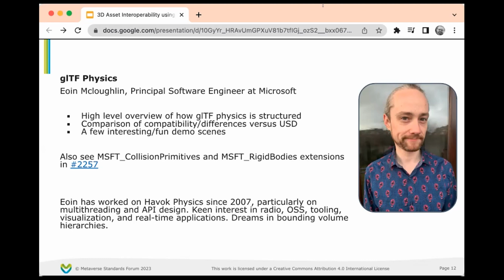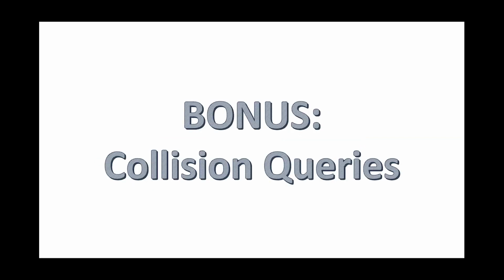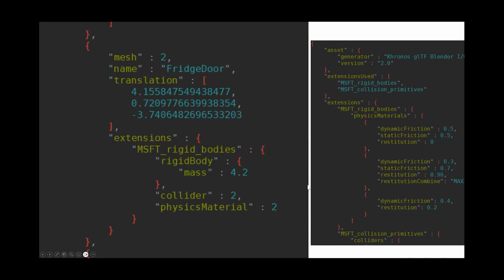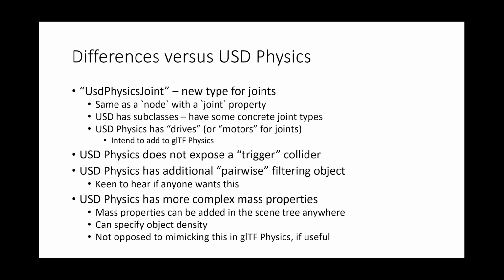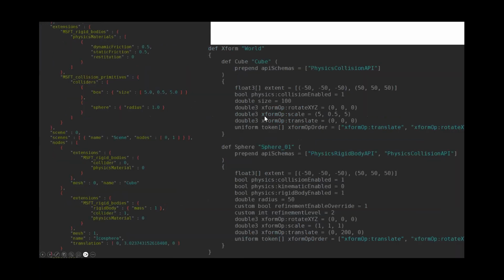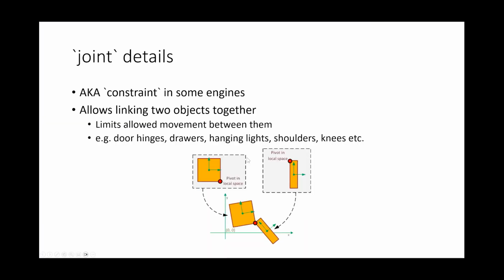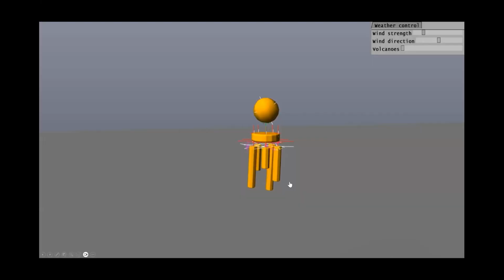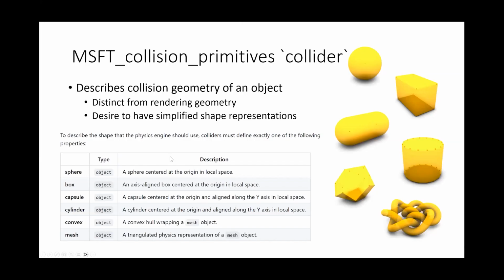glTF + Physics - Eoin Mcloughlin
Eoin Mcloughlin from Microsoft was the 3D Asset Interoperability Domain Working Group guest speaker for February 22, 2023. Eoin presented on glTF Physics.